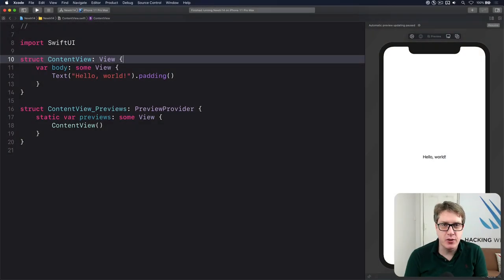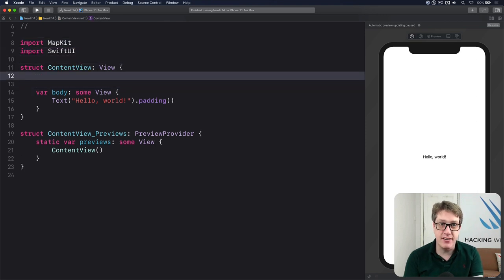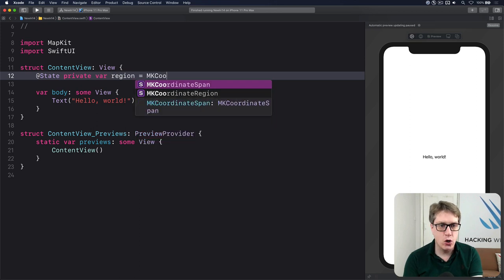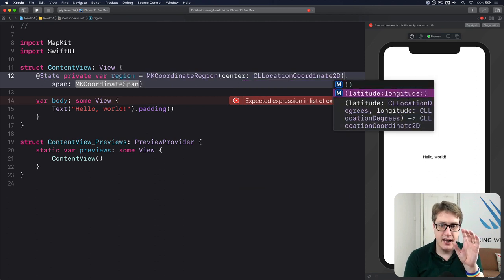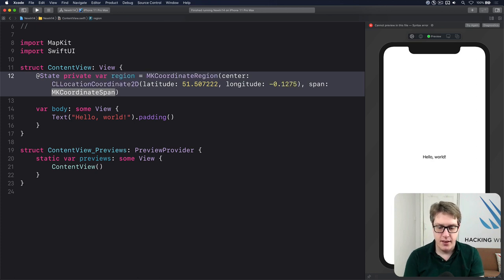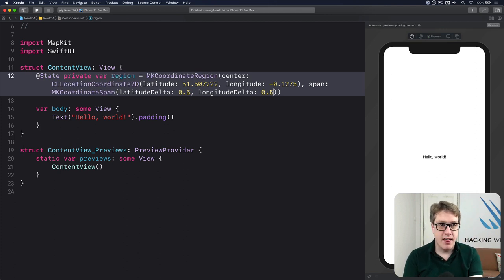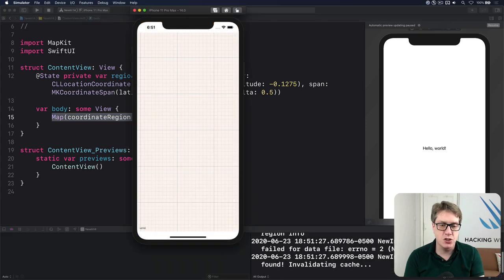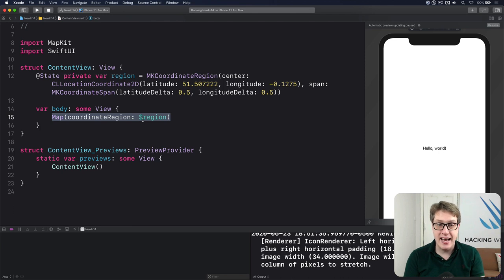How to show a map view – SwiftUI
SwiftUI’s Map lets us embed maps alongside the rest of our views, and control whether to show the user, what annotations we want, and more.